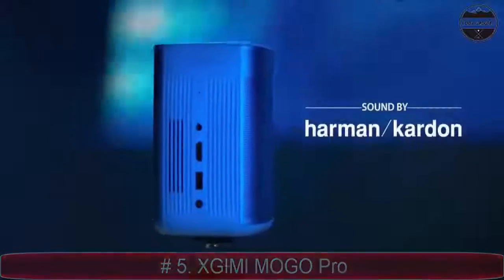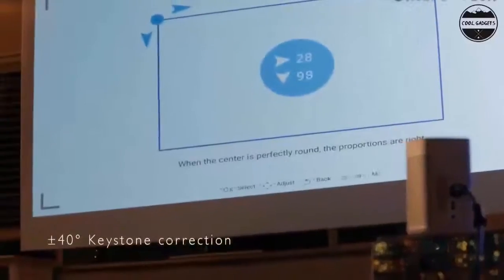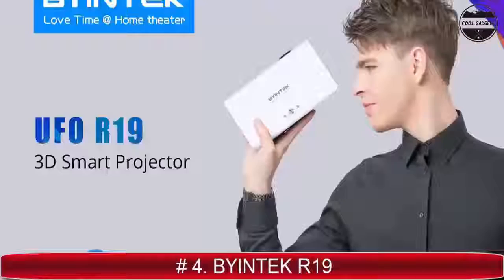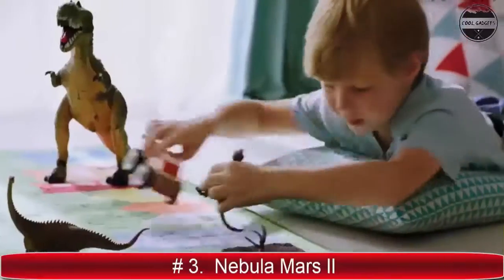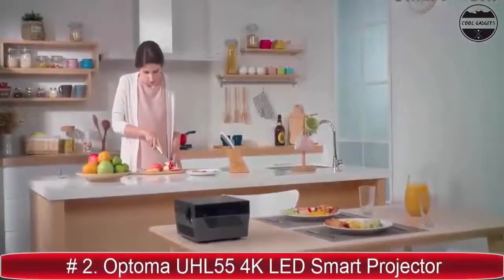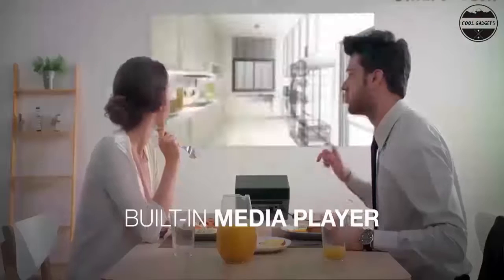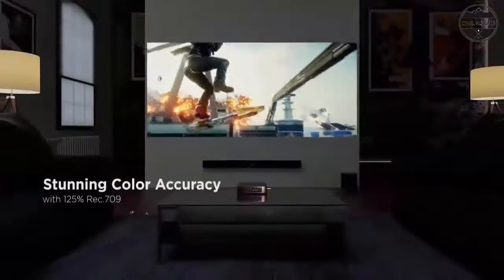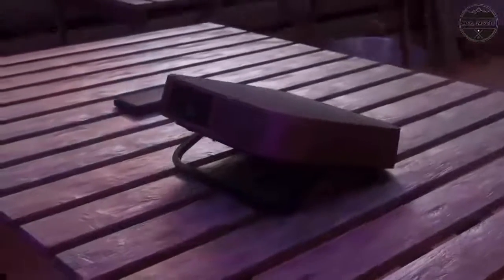TOP 5 BEST NEW SMART PROJECTORS | BEST ANDROID PROJECTORS IN 2022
5► XGIMI MOGO Pro

4► BYINTEK R19

3► Nebula Mars II

2► Optoma UHL55 4K LED Smart Projector

1► ViewSonic M2